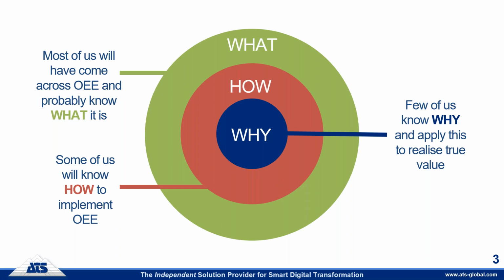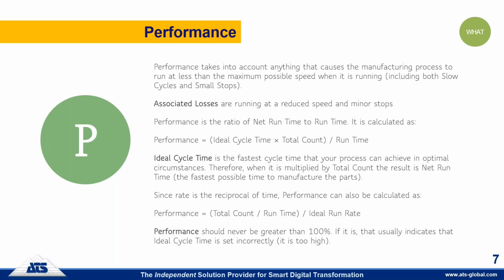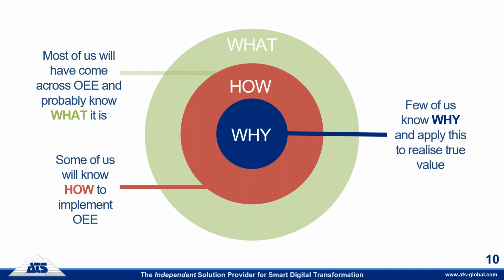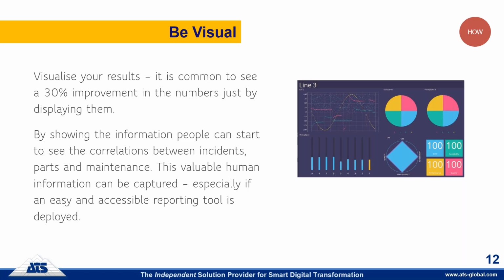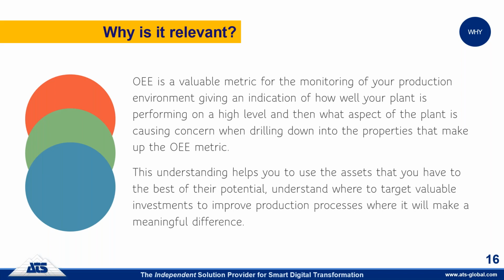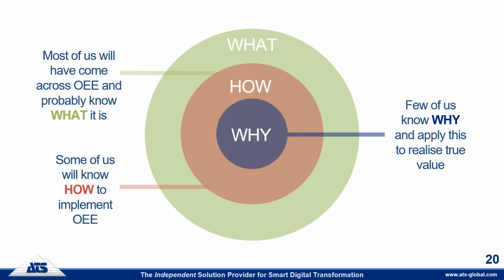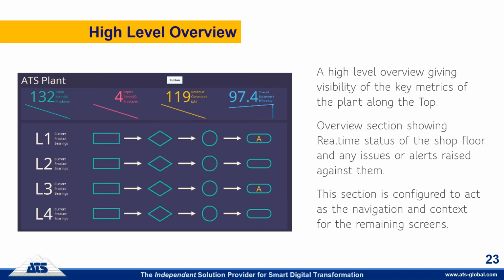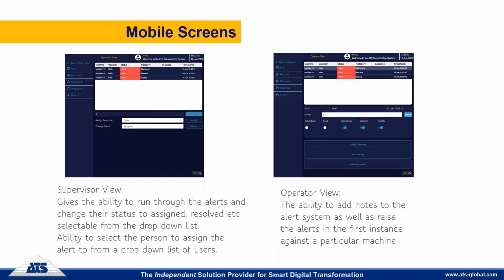OEE and Raising the Bar of Plant Performance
In this short webinar recording you’ll learn how OEE (Overall Equipment Effectiveness) calculation can help:

- Improve manufacturing productivity;
- Reduce maintenance costs;
- Improve manufacturing process visibility.

Going beyond the theory of OEE, we will focus on real-world business benefits and look at how OEE can be applied at manufacturing companies.